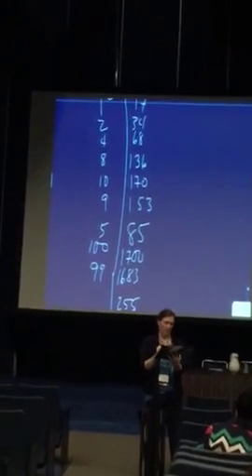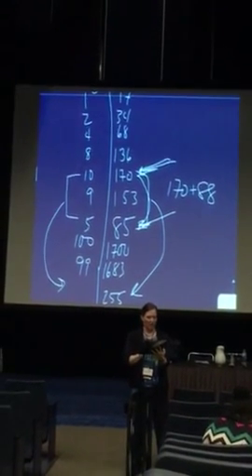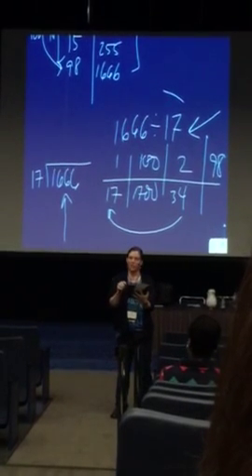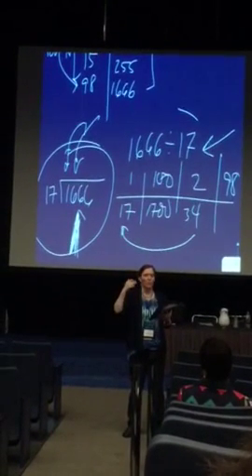Pam Harris CAMT 15 part 4